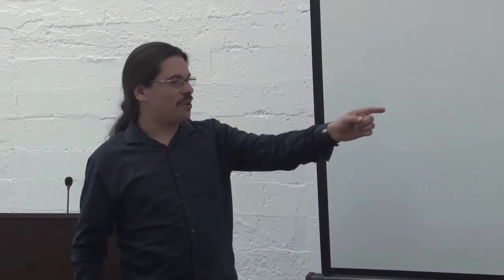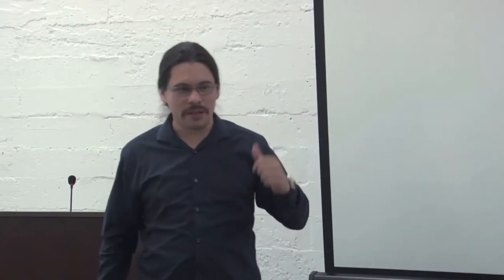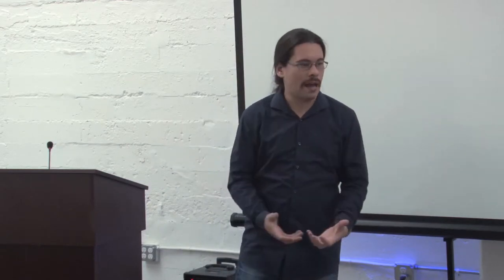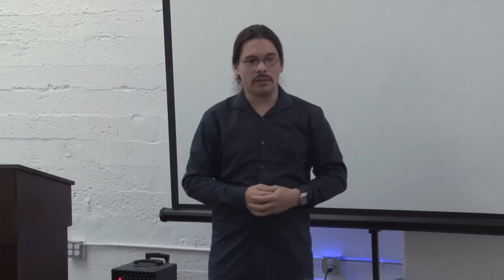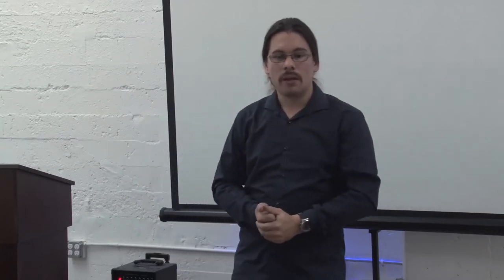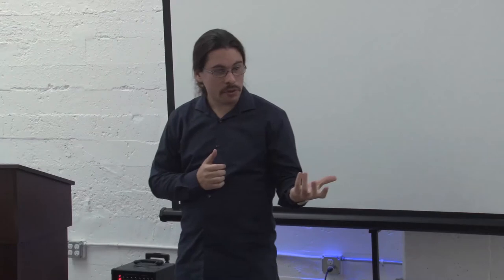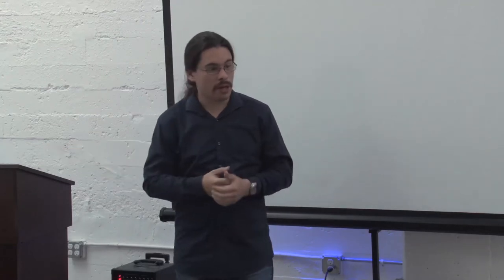SF Bitcoin Devs Seminar: Haskcoin with Haskell